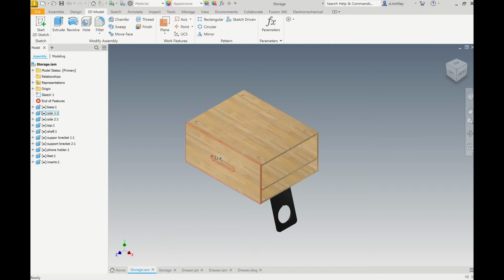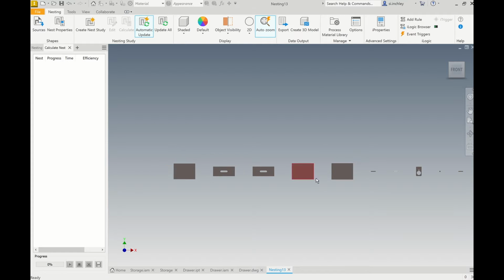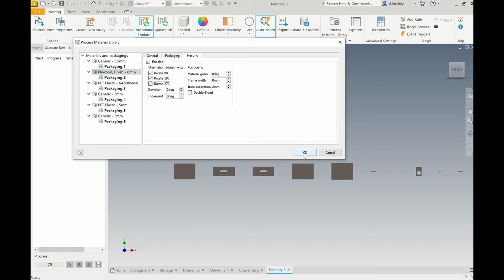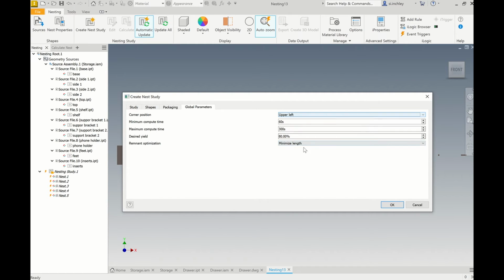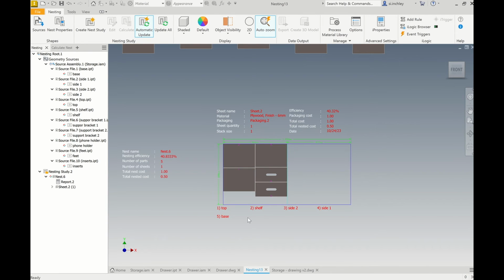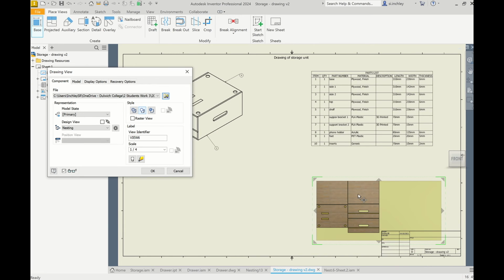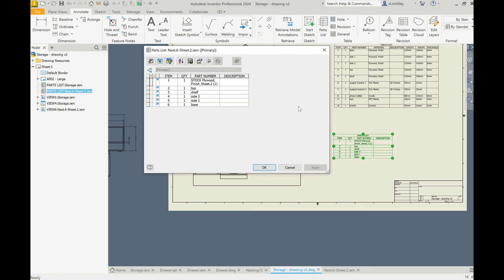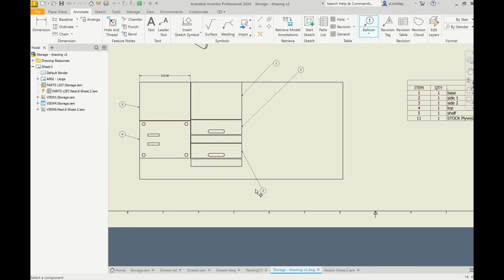5. Inventor Tutorial - Nest tool for straight cuts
Export Assembly file to Nest tool (eg. for how to cut a plywood sheet on circular saw).
1. Export Assembly file (.iam) to Nest tool.
2. Create and amend a nest study.
3. Import your nest to a drawing file.